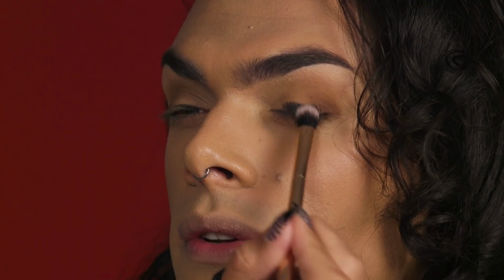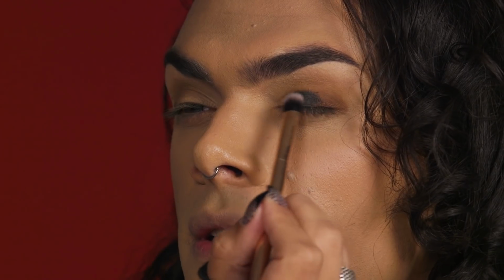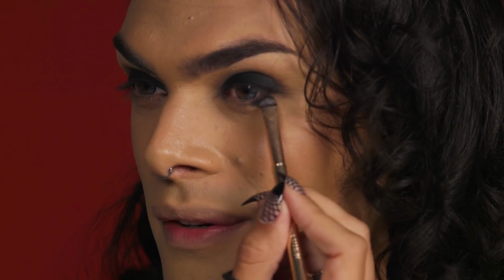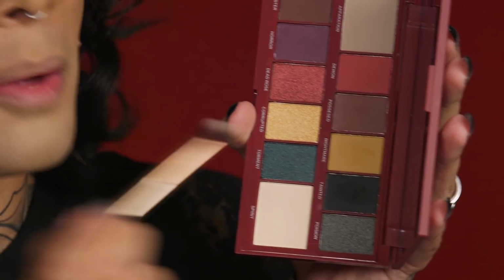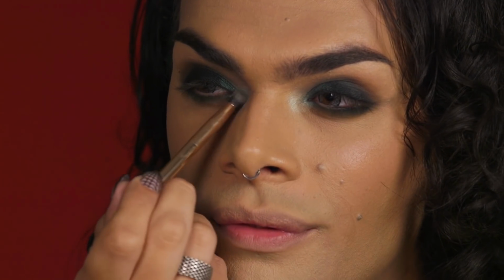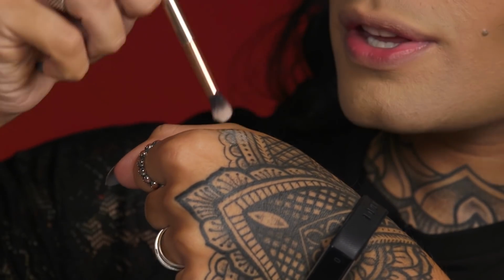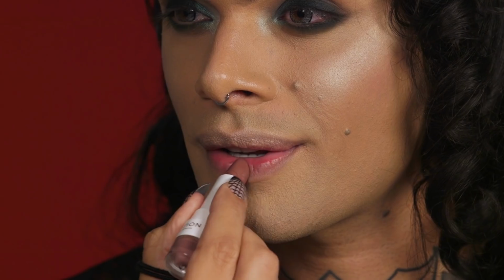Superdrug X Revolution | Halloween Makeup | Beautiful Darkness | CarmiMua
As if we needed another reason to be excited for Halloween, Revolution has dropped its new Beautiful Darkness Eyeshadow Palette and it’s fang-tastic for fright night. To show us just how fab it is, CarmiMua (@carmimua) created this gorgeous yet spooky makeup look using the palette and Revolution Haunted range. Prepare to look boo-tiful…